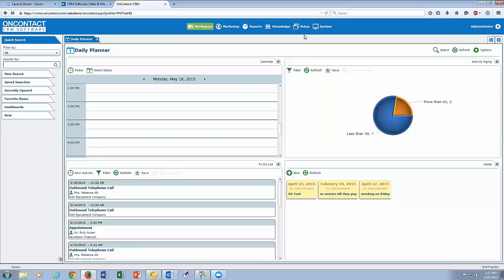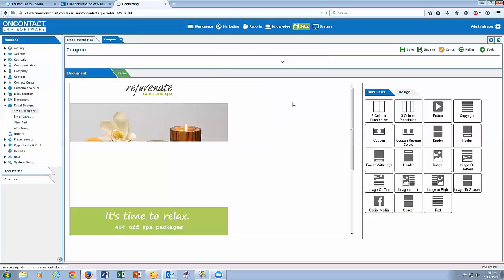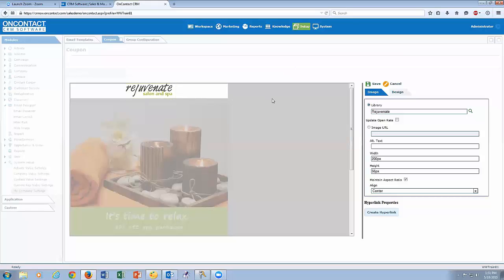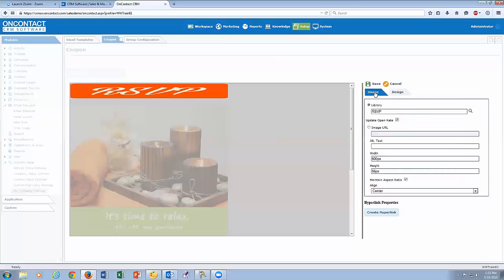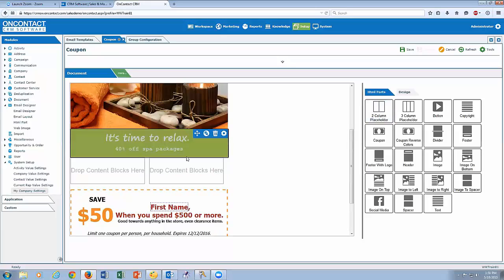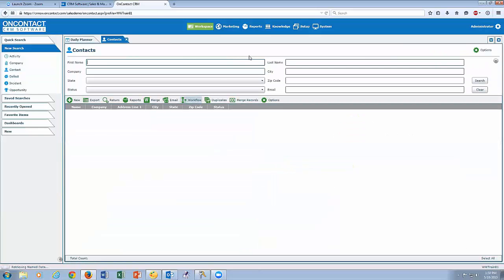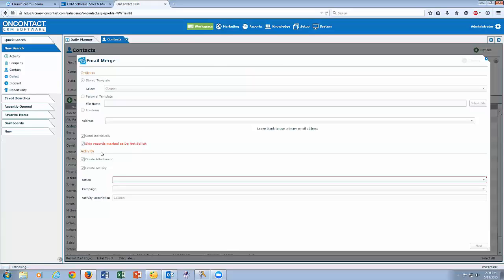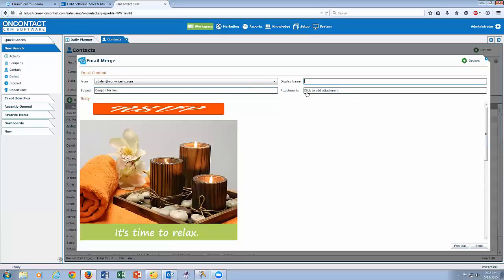OnContact CRM - Using the Email Designer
It's easy to create beautiful emails and email templates in OnContact CRM software.